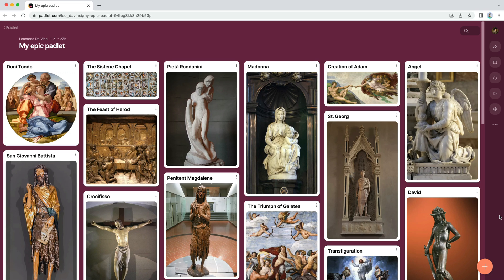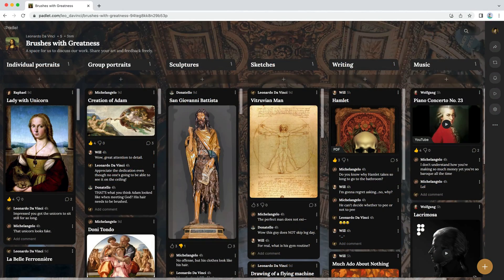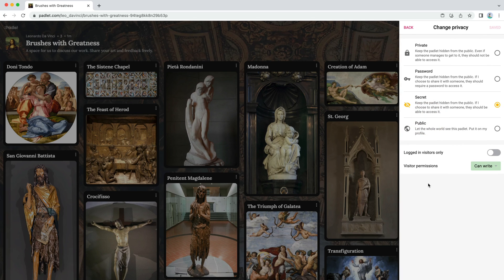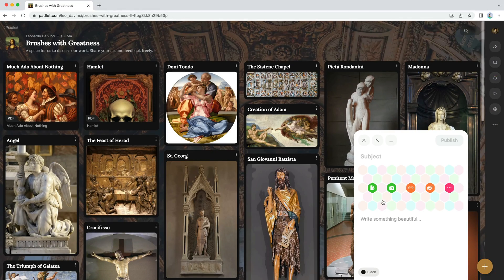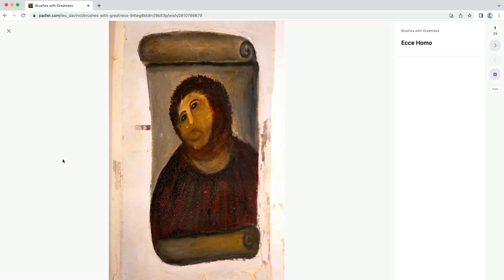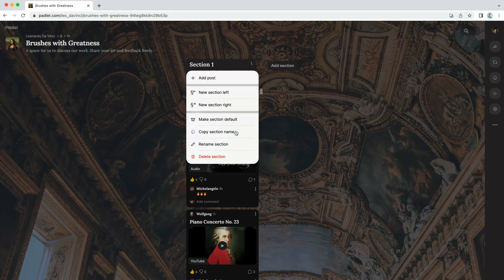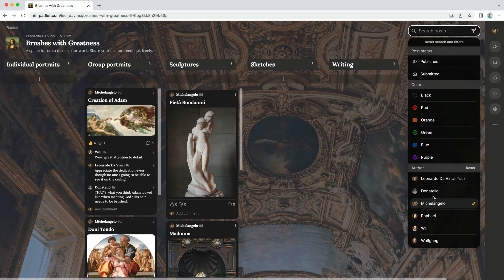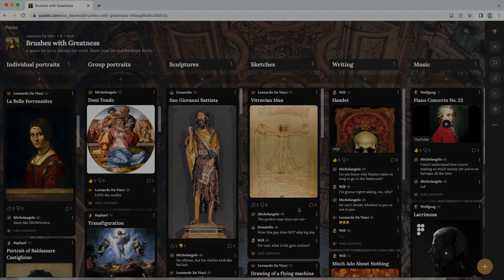Introduction to Padlet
Padlets are visual boards for collecting, organizing, and presenting content. In this video, we will show you the basics of Padlet.

To use Padlet, head to padlet.com to sign up for a free account.

0:00 Getting started for absolute beginners
1:54 Changing the style and privacy of your padlet
4:31 Posting different things
7:03 Commenting and reacting
8:45 Grouping, sorting, and searching
11:12 Everything else and conclusion